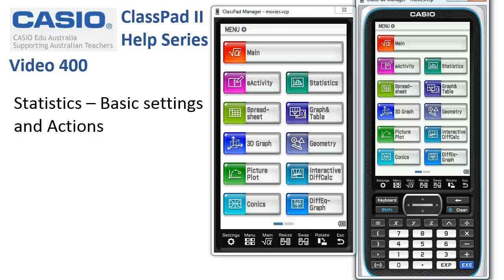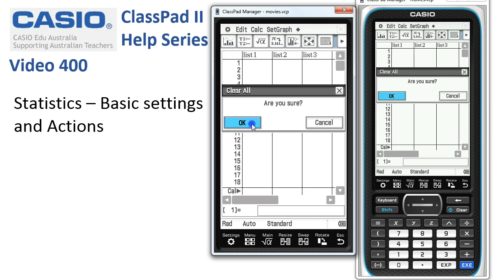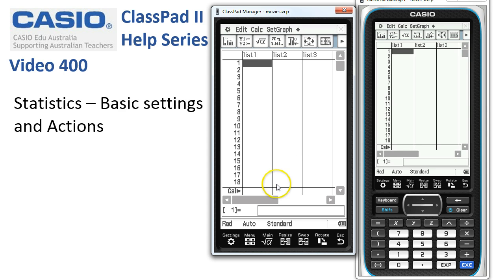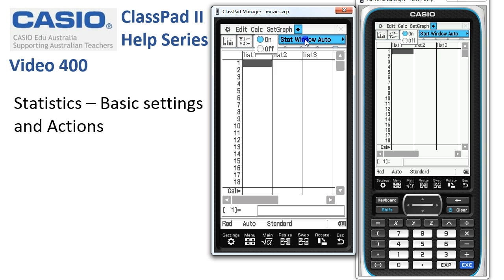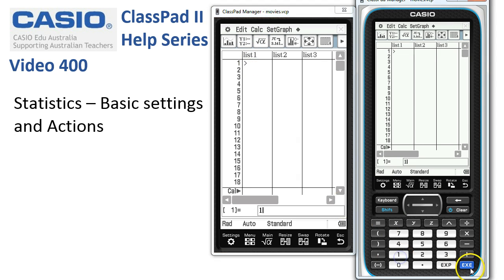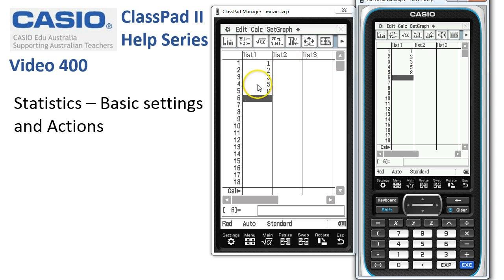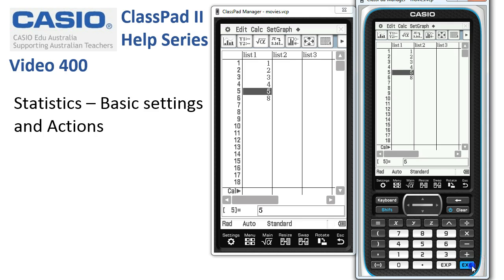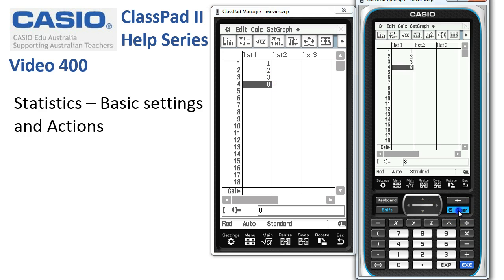ClassPad Help 400 - Statistics: Basic Settings and Actions